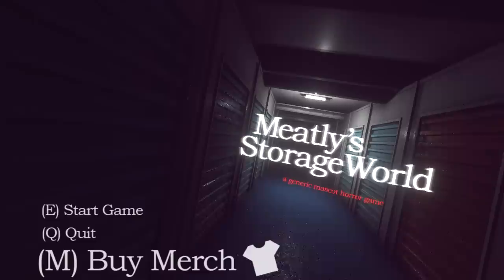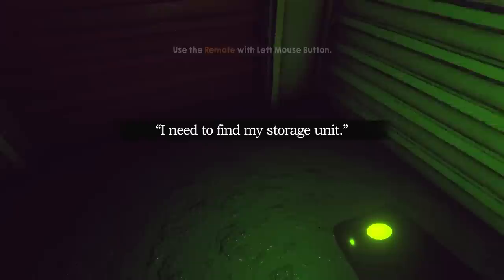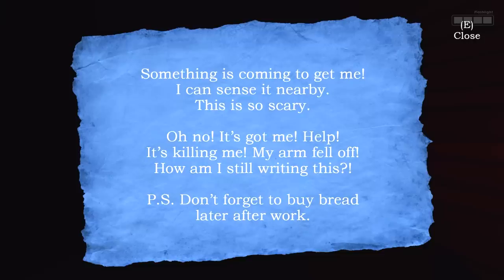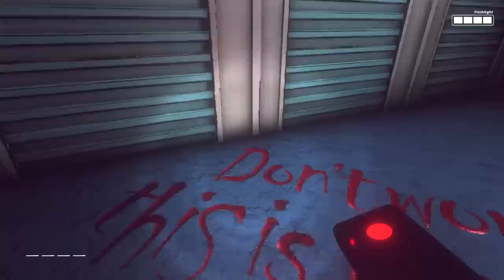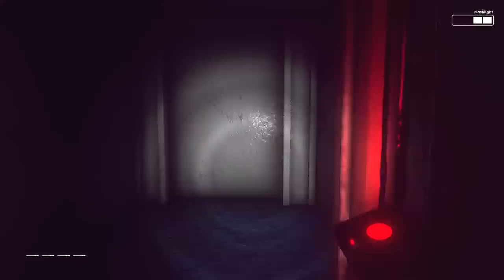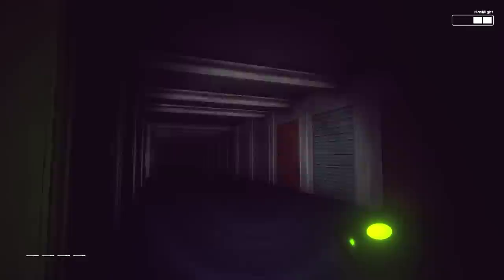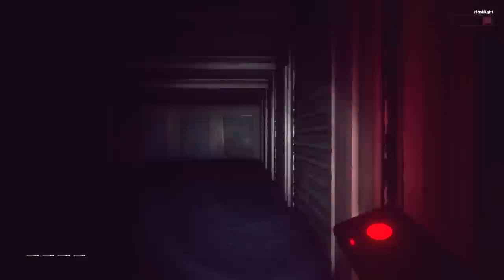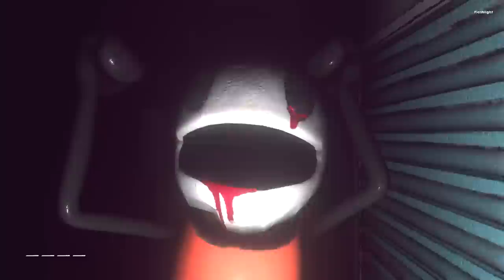A New Horror Game from the Creator of Bendy || Meatly's Storage World (Playthrough)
Meatly's Storage World is a new horror game from TheMeatly, the creator of Bendy and the Ink Machine and Bendy and the Dark Revival. This short horror experience lampoons and spoofs classic indie horror game tropes, while still being an enjoyable horror experience.